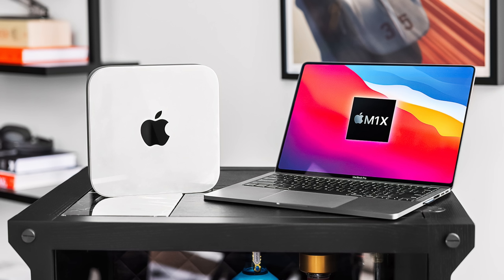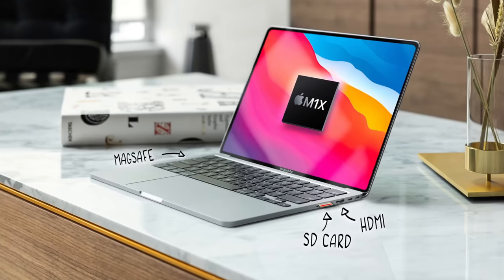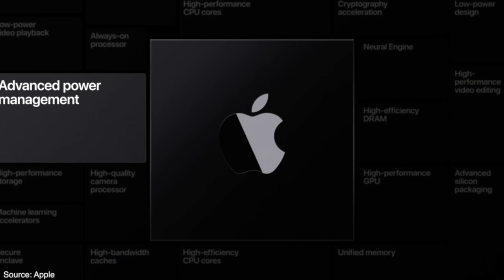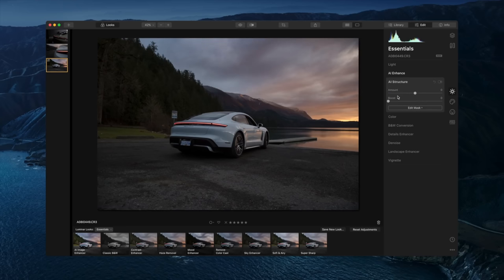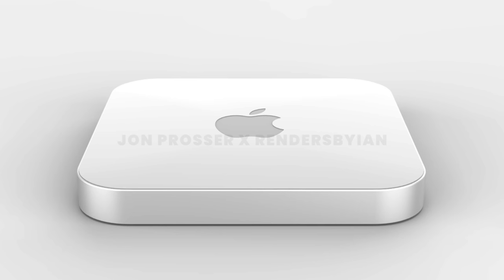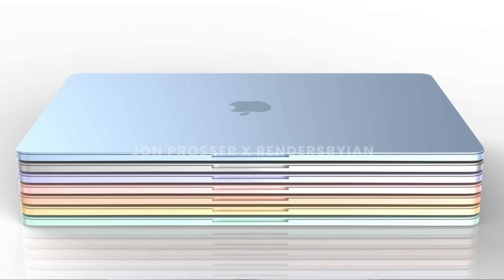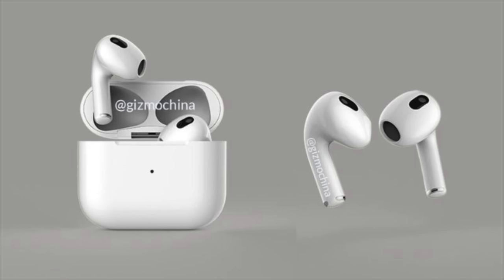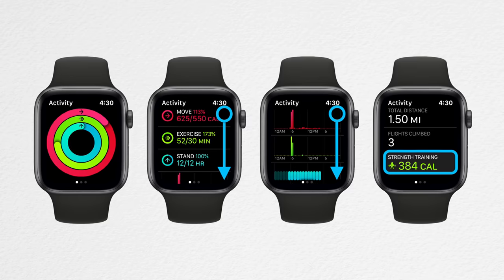NEW MacBook Pro “M1X” & Mac Mini Pro - WWDC 2021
Everything we know about the upcoming Apple MacBook Pro 14" & 16" M1X, Mac Mini Pro, MacBook Air M2, iOS 15, AirPod 3, and more possibly coming at WWDC 2021.

Comment "wwdc m1x" if you see this!